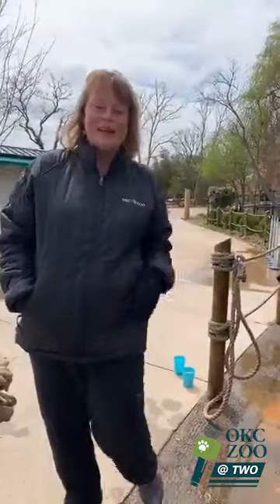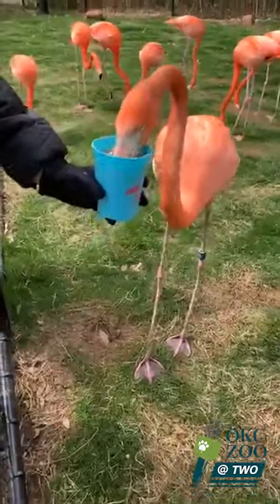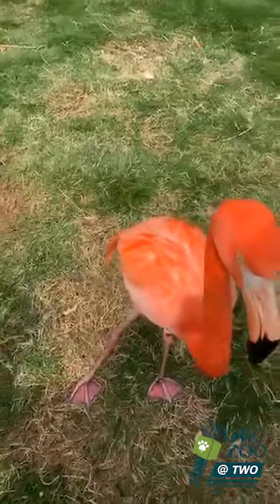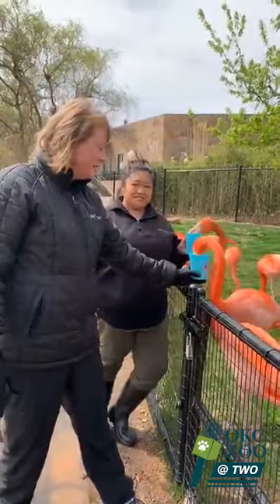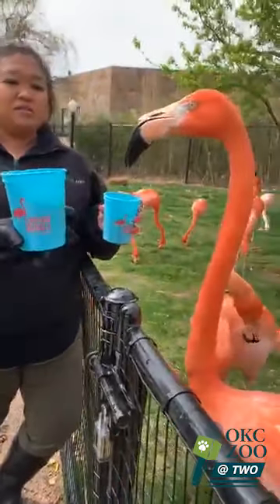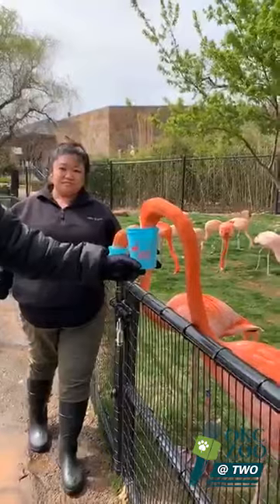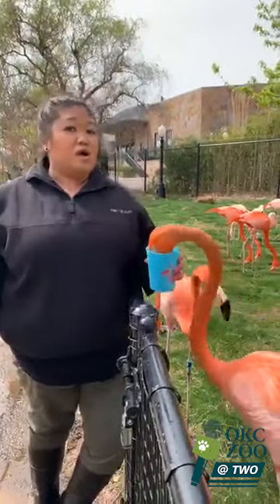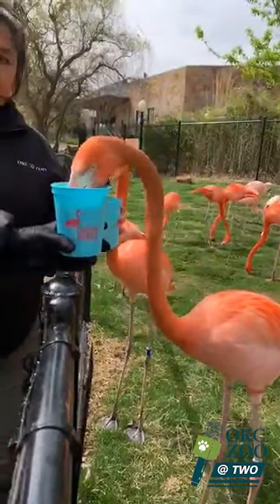OKC Zoo @ Two Flamingo Mingle Chat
Flamingle with the Zoo’s flamingo flock during today’s OKC Zoo @ Two segment!